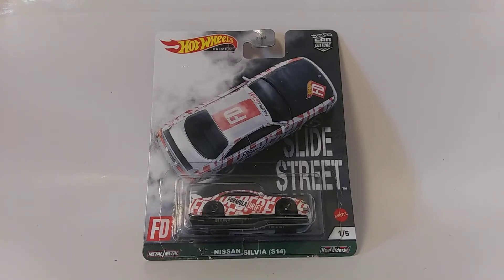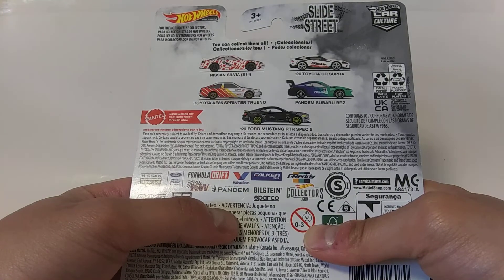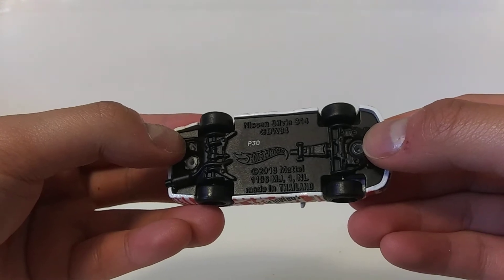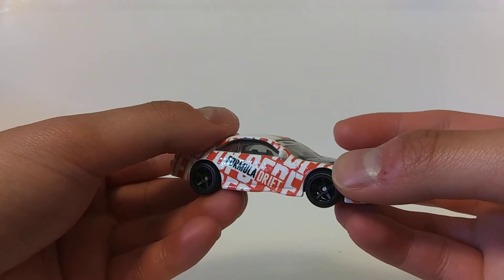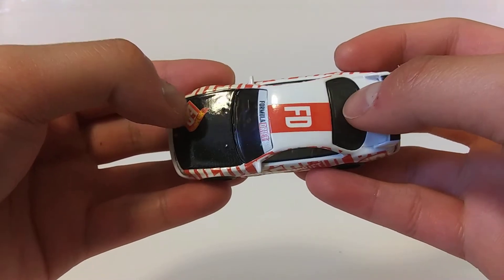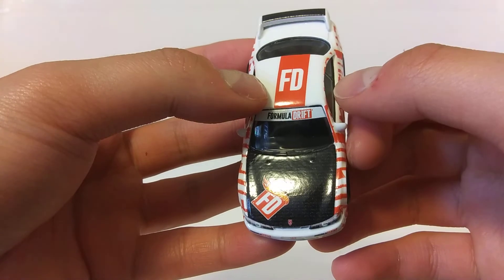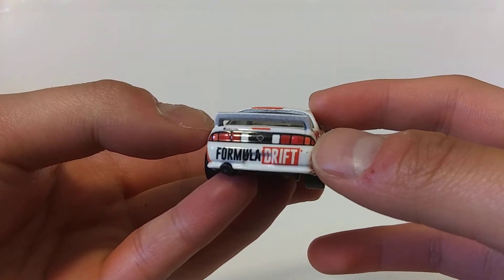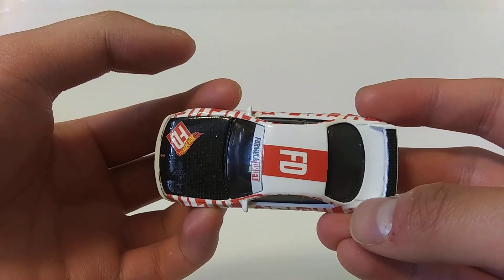Hot Wheel Nissan Silvia S14. No.1 from Premium Car Culture presents Slide Street.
A short review of the Nissan Silvia S14 from the Hot Wheels Premium Car Culture presents Slide Street.

Also drop by my Instagram and my blog for posts. Thanks for the support and God bless.